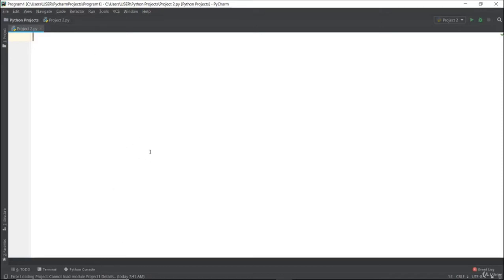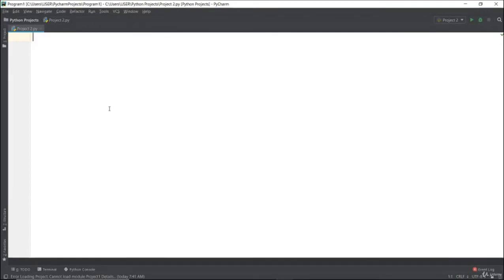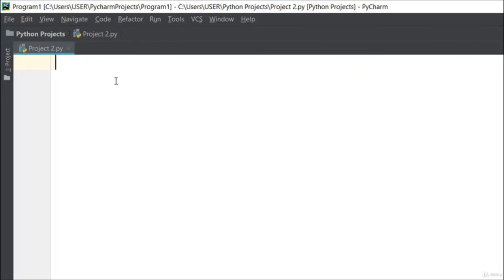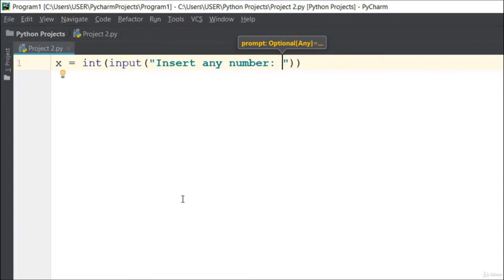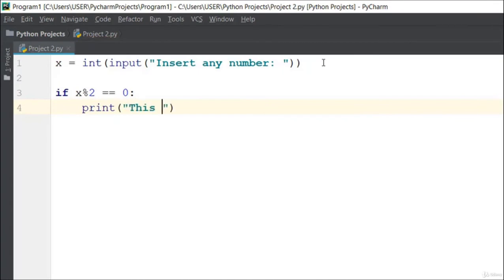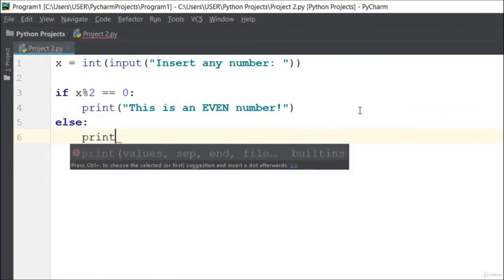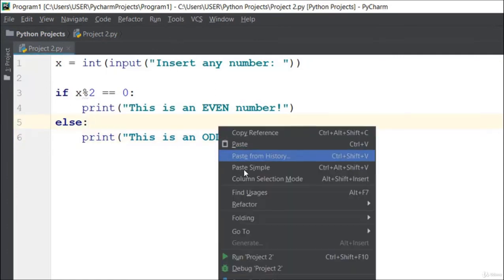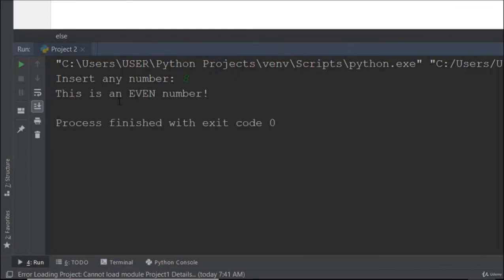Python Practice 2 How to check for Even and odd Numbers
Learn Course,
Programming